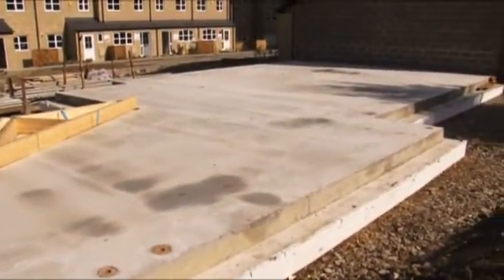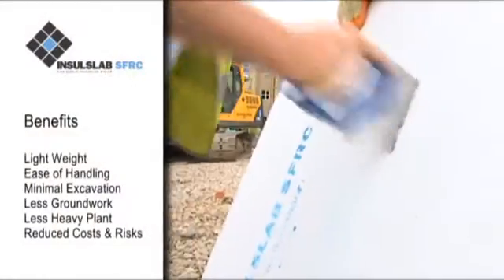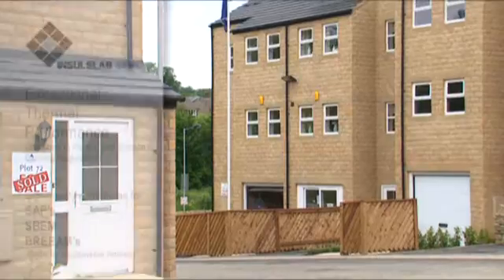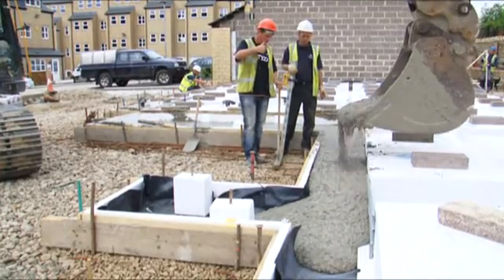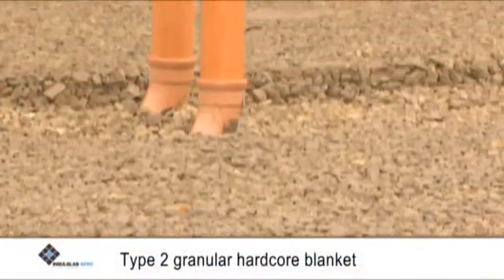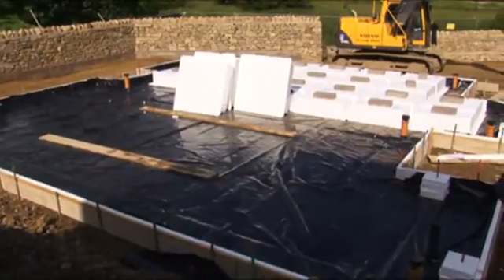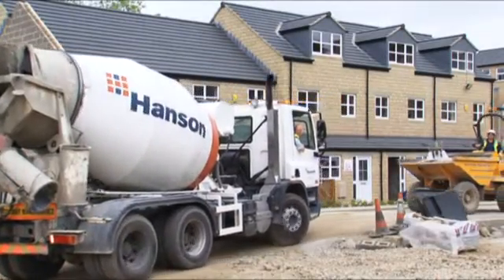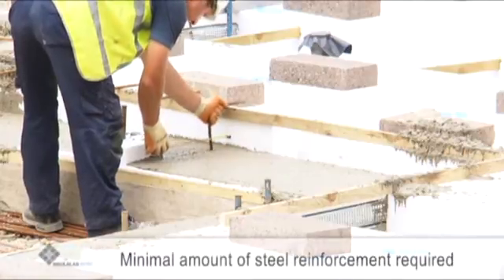Insulslab SFRC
Insulslab SFRC is an innovative, high quality, patented foundation to finished floor level solution, which comprises a series of patented interlocking expanded polystyrene pods and a specific BBA Certified steel fibre reinforced concrete mix incorporating Arcelor Mittal Steel Fibres.